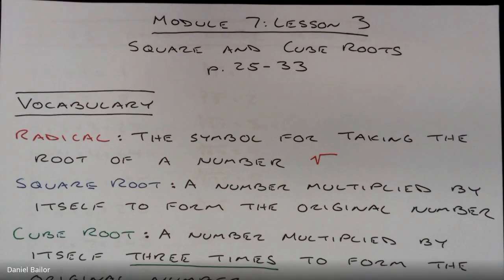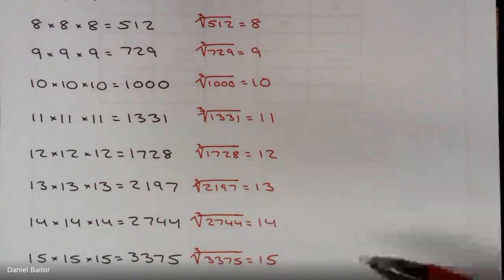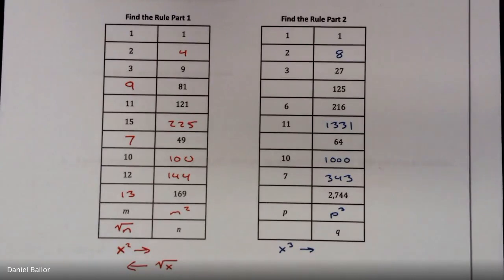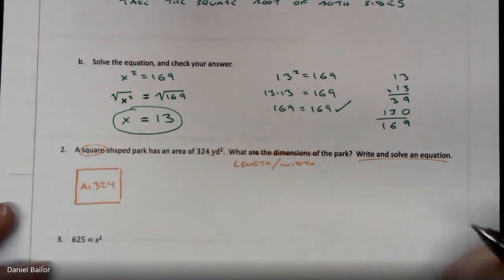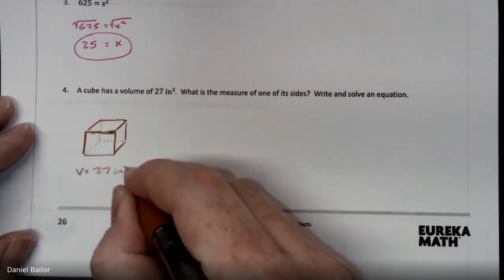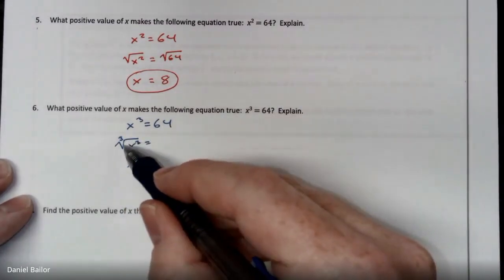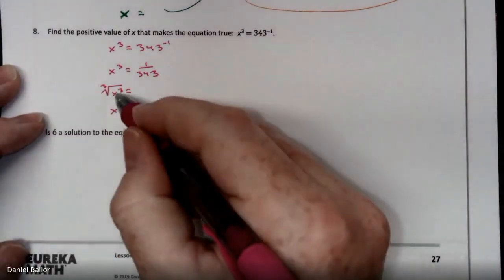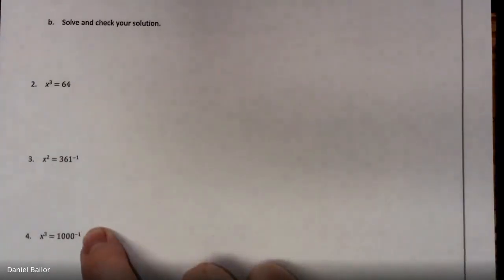8th Grade Eureka Math Module 7: Lesson 3 - Square and Cube Roots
8th Grade Eureka Math Module 7: Lesson 3 - Square and Cube Roots